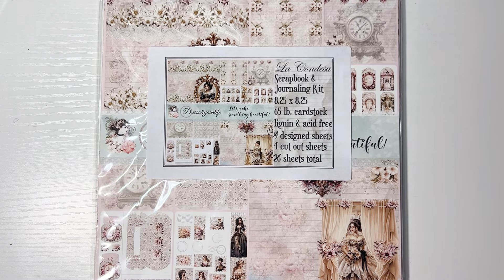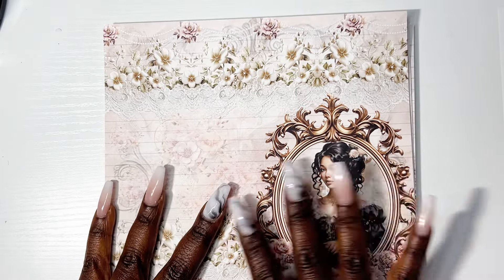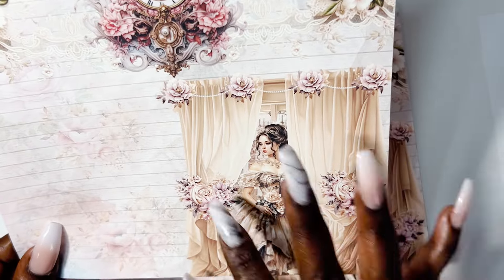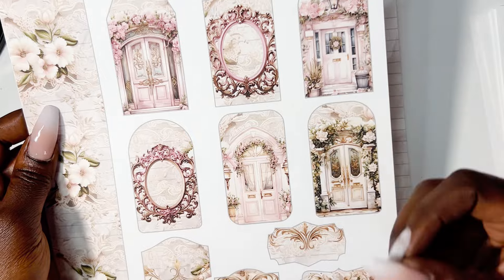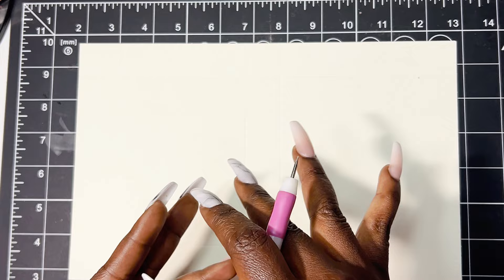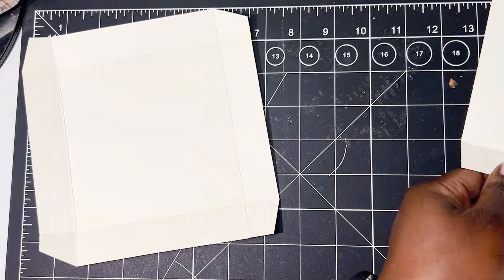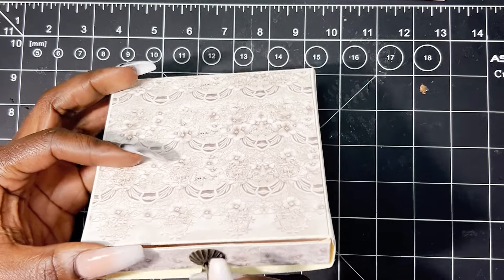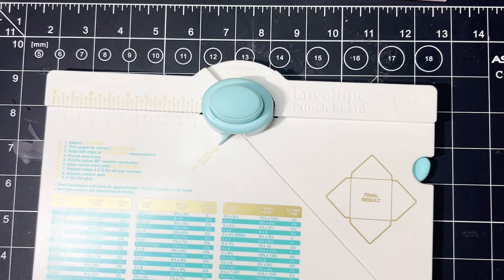Craft with Me!!! La Condesa Stacked Envelopes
Check out the Other Design Team Members:
Sandi: Owner

Jennie: Marketing & Social Media Director

Brittanee:

ME!!

Wanna Send Happy mail or a card?

Use my code:
BBZKRAFTZ15
Business IG:

Street Survivor (inst)
View more by Ross Gotti from Audiosocket